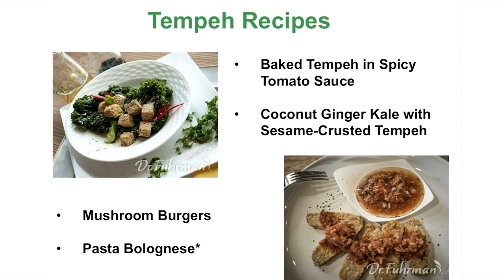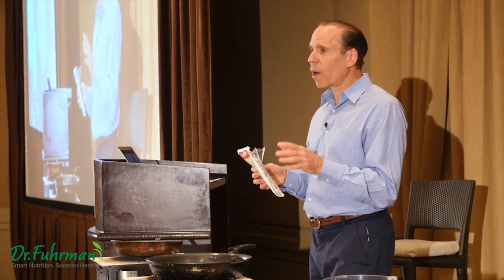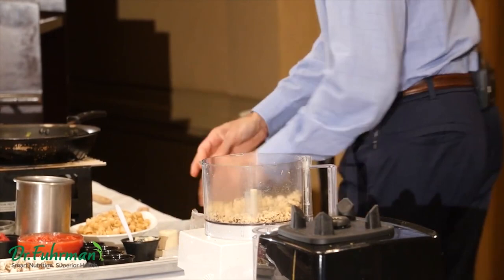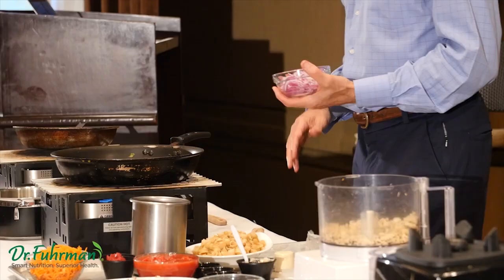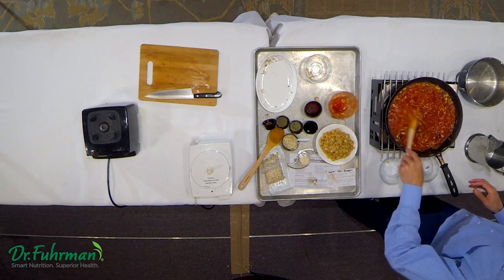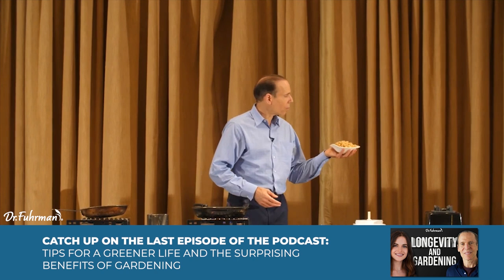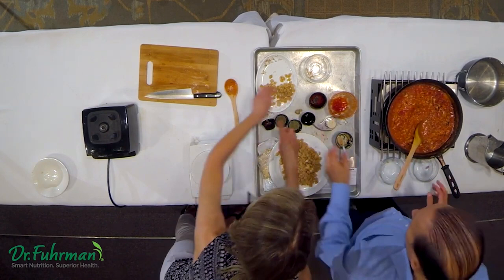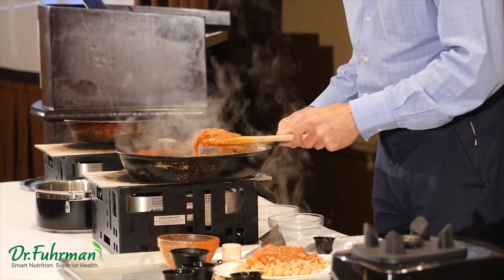Tempeh Recipe: How to Make the Best Pasta Bolognese | Nutritarian Diet | Dr. Joel Fuhrman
Tempeh makes a delicious Bolognese sauce! It absorbs the flavors of all the other tasty ingredients and is an excellent source of plant-based protein. With its hearty texture and rich taste, it will surely satisfy even the most discerning palate.

In this video, Dr. Fuhrman demonstrates how to get the most out of a few new trendy ingredients in place of some more traditional ones to create a more healthful version of pasta sauce.